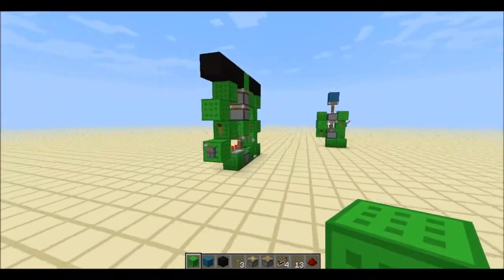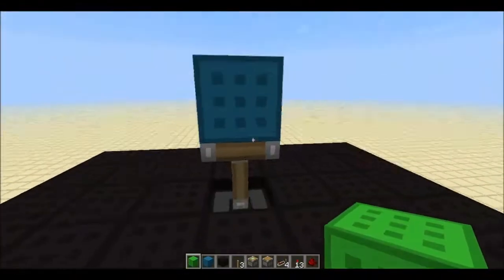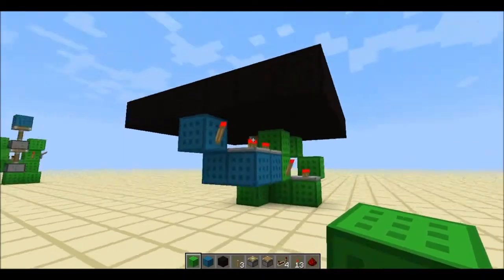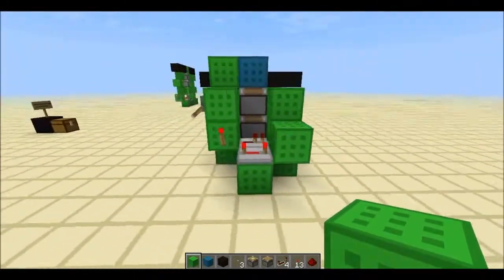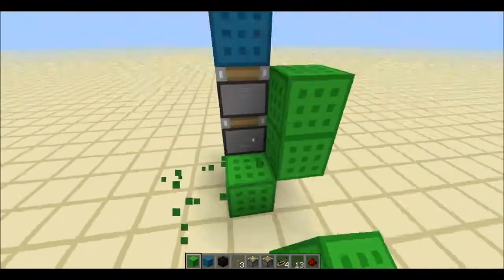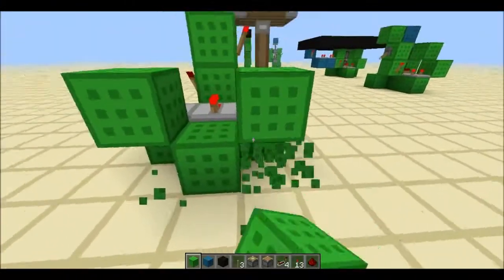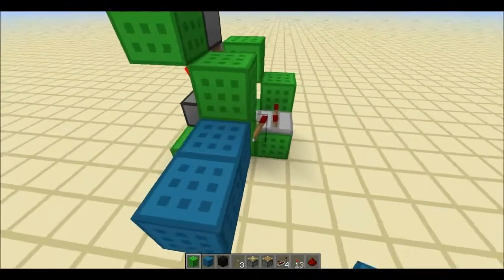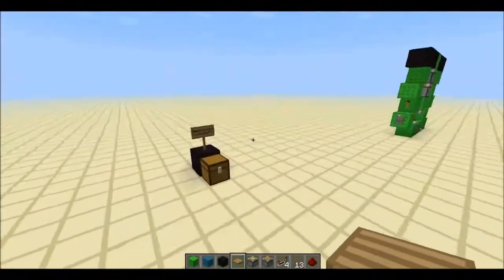Minecraft Redstone Tutorial | Extremely Compact (3x4x3) Vertical Double Piston Extender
I've been playing around with redstone a lot lately, and I managed to come up with this.